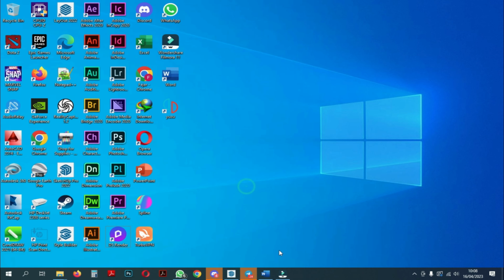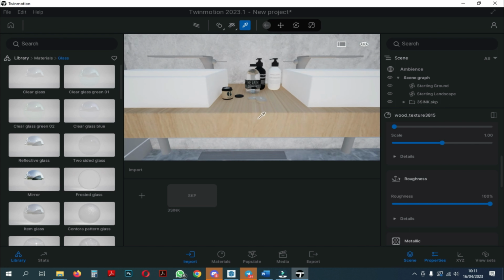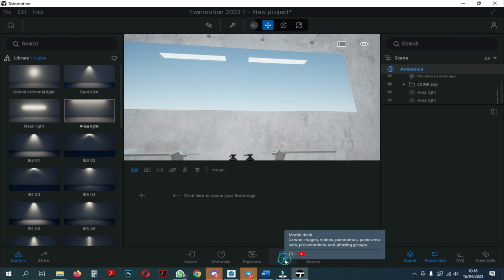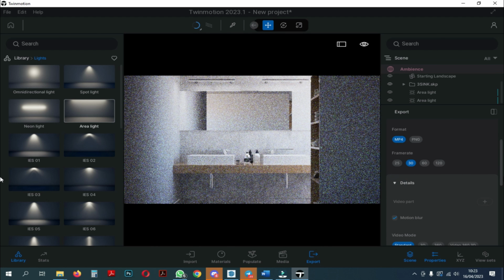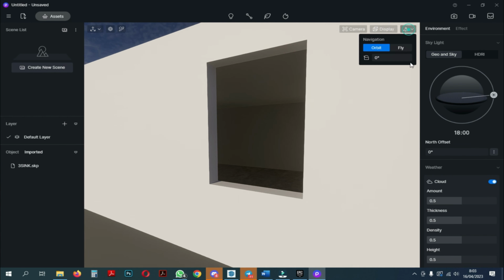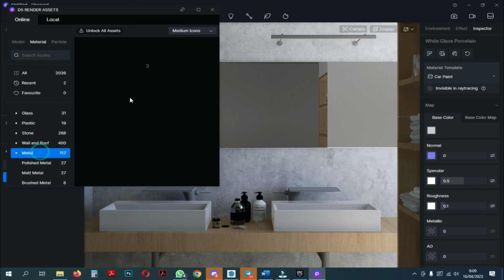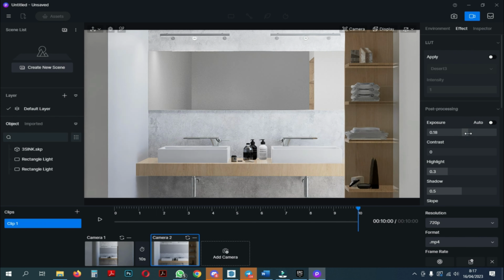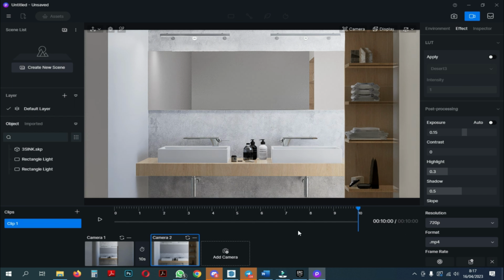Discover Render Animation Comparison between Twinmotion vs D5 Render + Workflow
In this video, we're comparing the results of the Twinmotion vs D5 Render Showdown. Hear which rendering engine came out on top in terms of performance and ease of use!

This Showdown is a battle of the rendering engines, and we're comparing the Twinmotion vs D5 engines. Which one is the winner? Find out in this video!

SPEC:INTEL CORE I3 GEN 10
VGA NVIDIA RTX 3050
RAM 16GB
SOFTWARE: Sketchup 2021, TWINMOTION 2022, Photoshop CC 2020

 @Signata Design ​